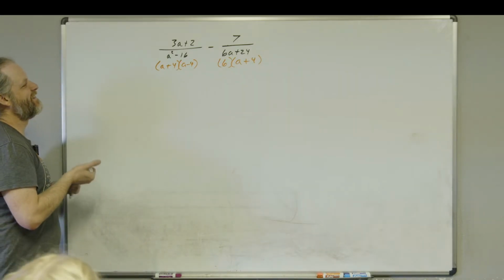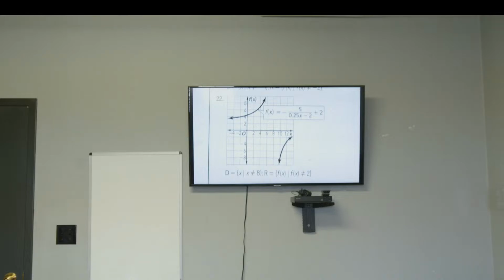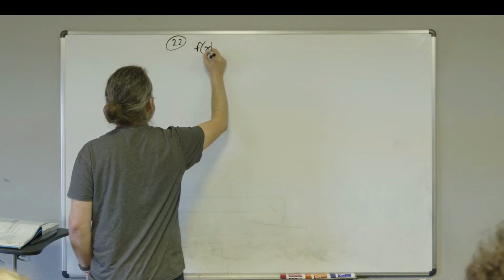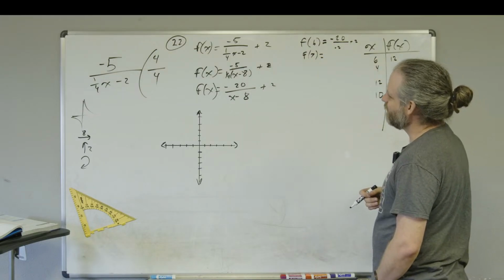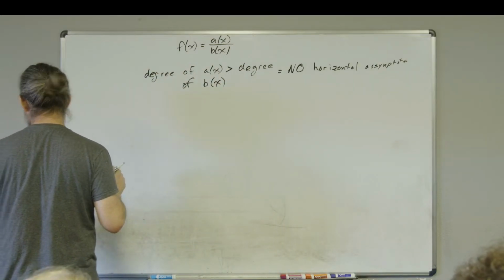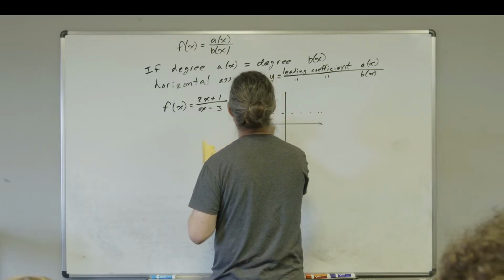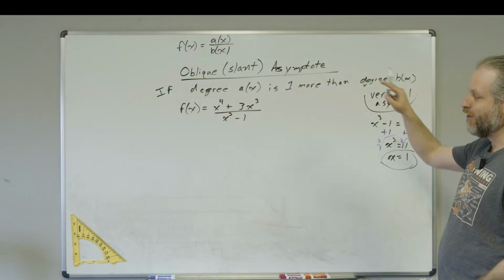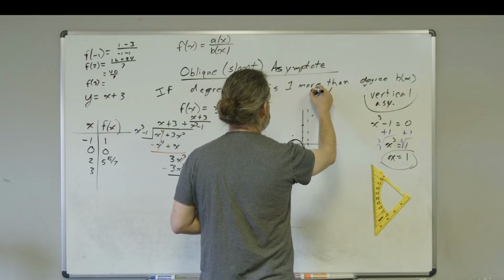March 27, 2025 | Algebra 2 | Graphing Rational Functions